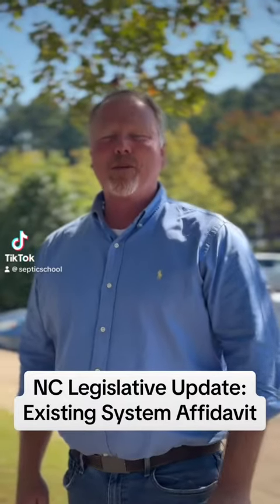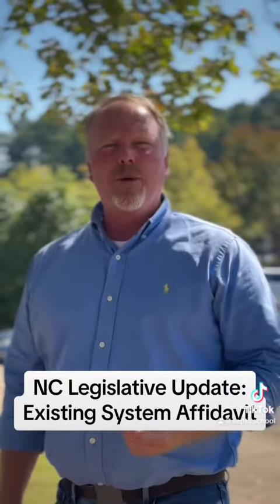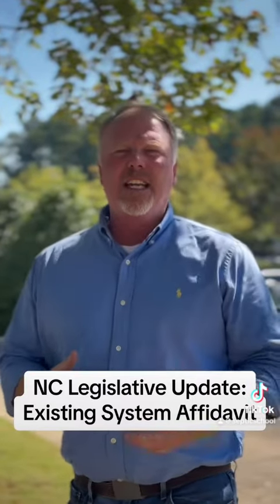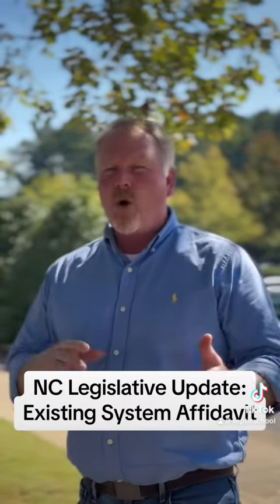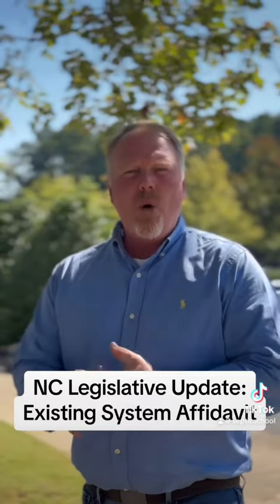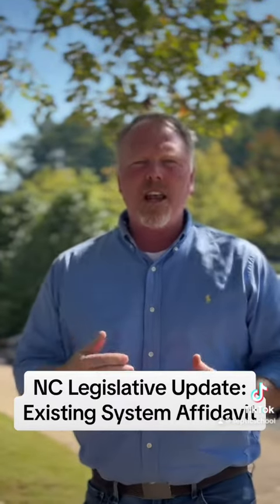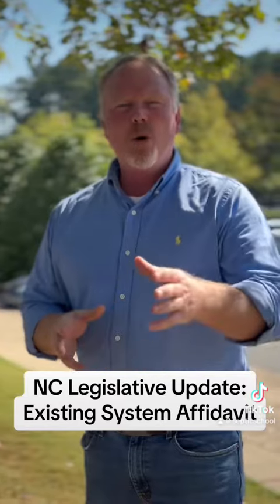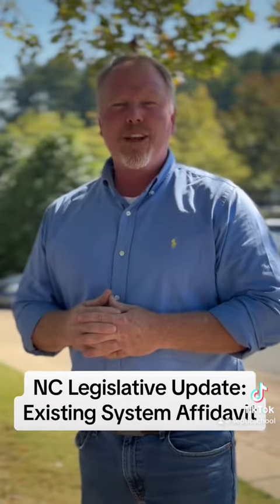NC ￼Legislative Update: Existing System Inspection Affidavit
The North Carolina legislature passed a law that allows homeowners in North Carolina to sign an existing system inspection affidavit, attesting, that they’re construction project that requires a building permit does not encroach or impact their wastewater system.